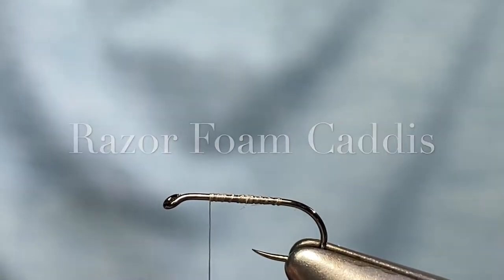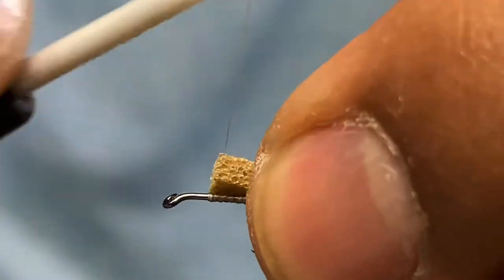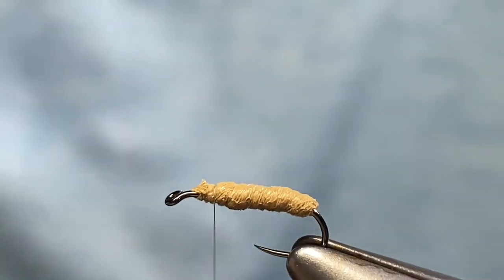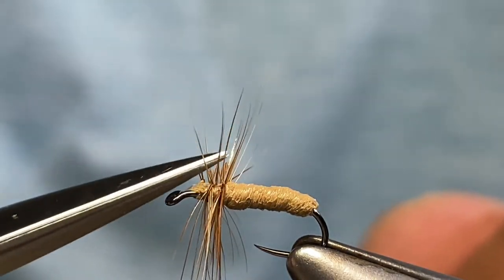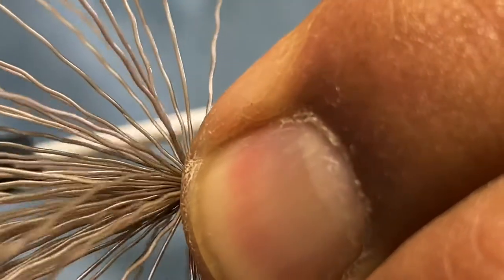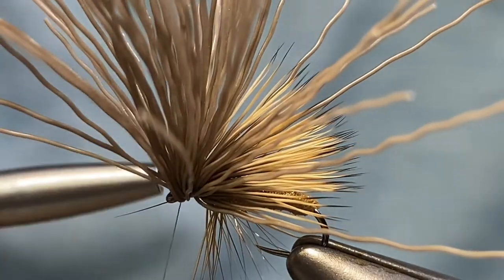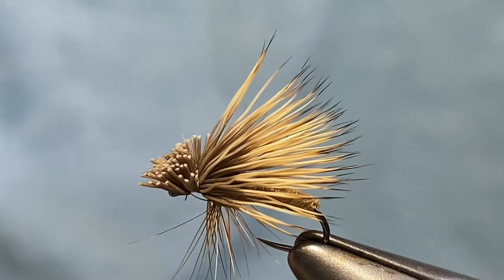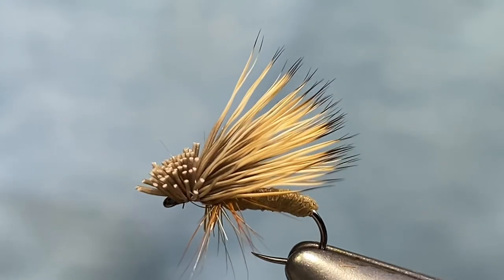The Razor Foam Caddis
By using foam as the body, you can get a high floating, durable Caddis that looks and fishes great.